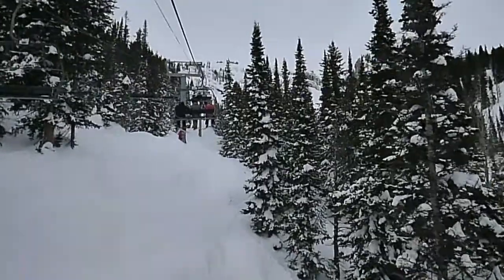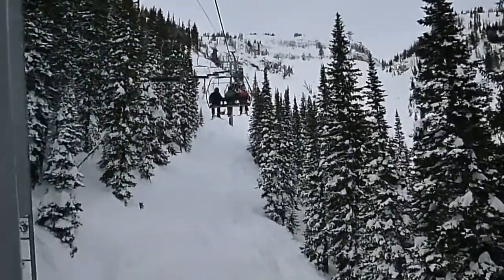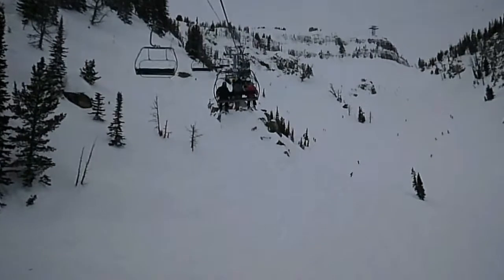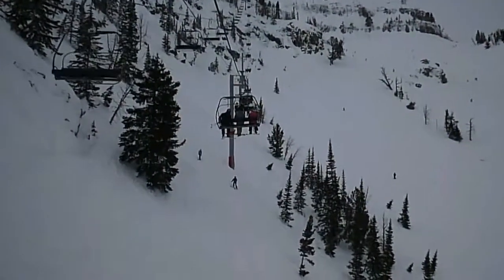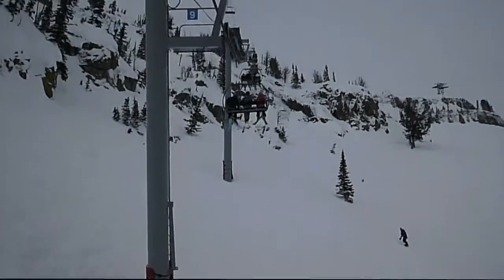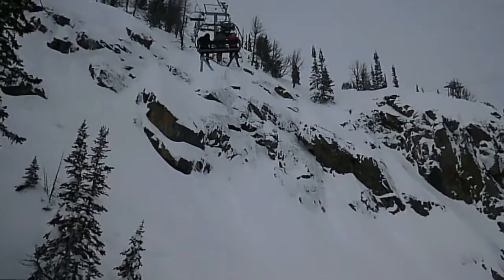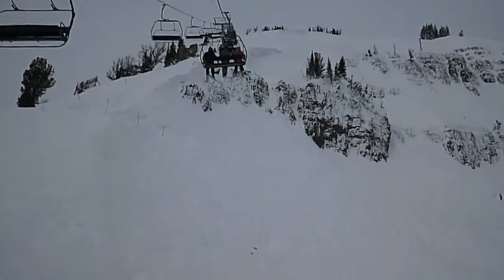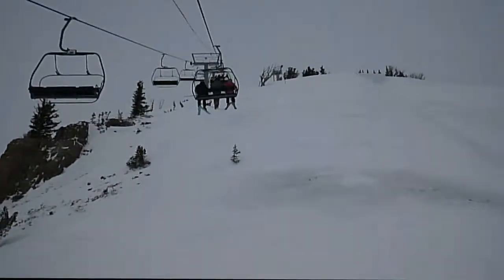Sublette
A ride on the Sublette Chair, a POMA FGQ at JHMR